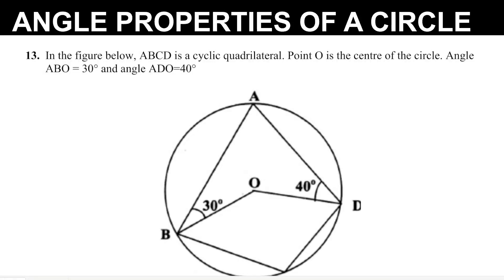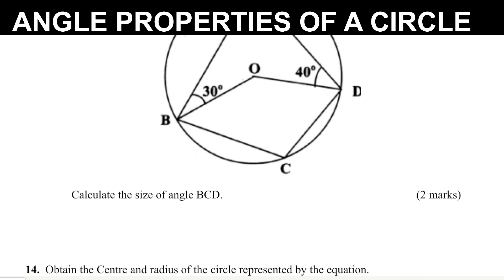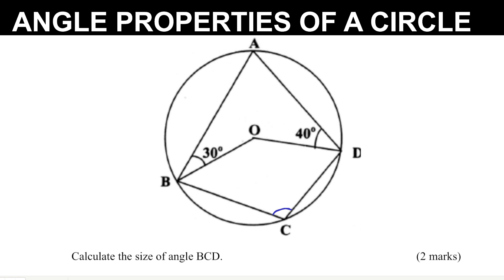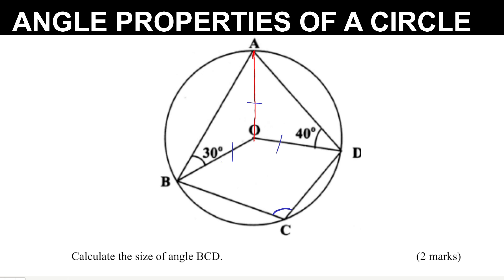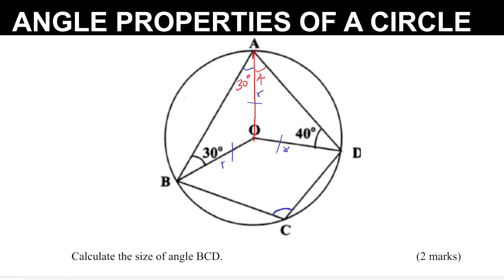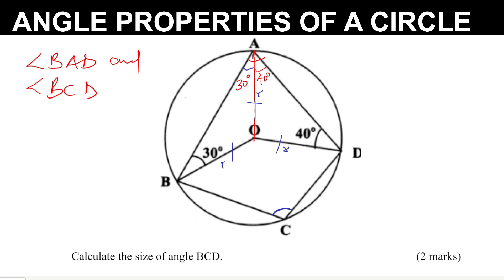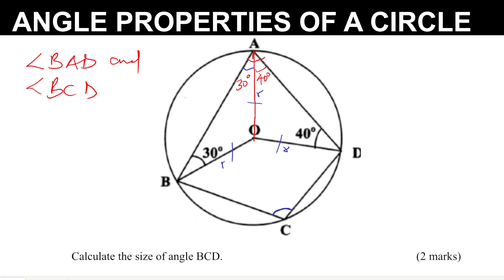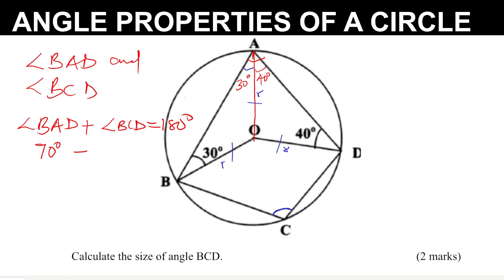ANGLE PROPERTIES OF A CIRCLE